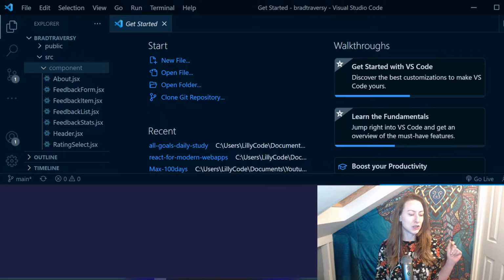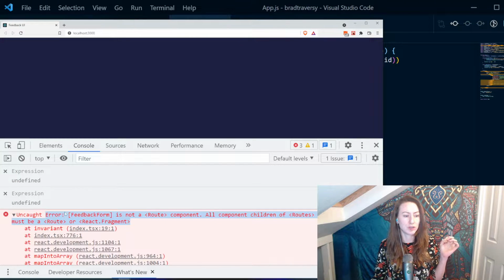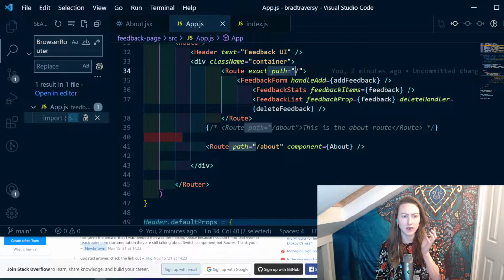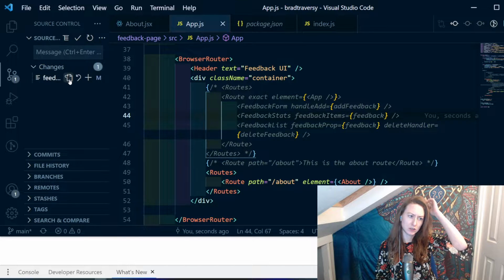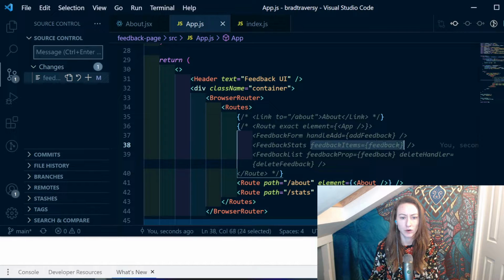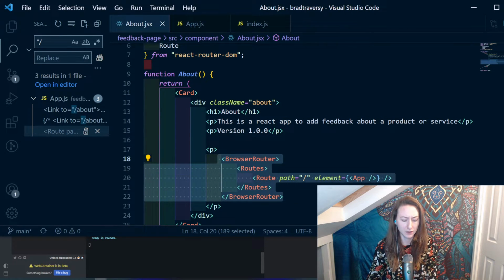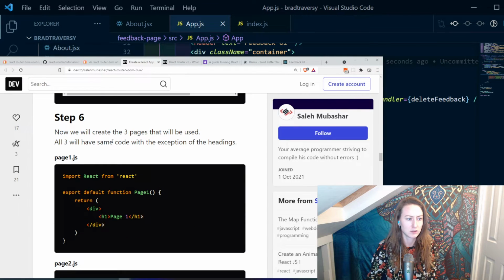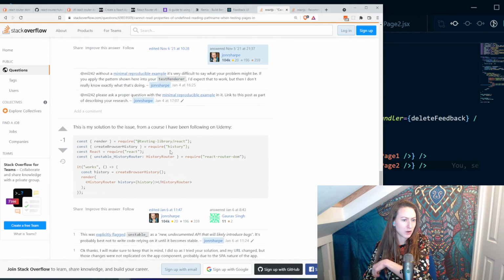REACT ROUTING ERRORS | DAY 84 | REACT 2022 | TRAVERSY| 100 DAYS OF CODE | LILLY CODE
Today is day 84! (I got my days confused) of 100daysofcode and I'm continuing with Brad Traversy's 'React Front to back 2022' course

- today I was trying to add routing to my React components with react-router-dom but it didn't go too well. Nonetheless it was a great learning experience and today will be better :) We'll solve it tomorrow.  Thank you for joining me once again friends.

Bitcoin: 3MXJoeQPmrACtJmVyhUf79xpbzEpkTgc9u
Ethereum: 0x836DffD1D60B1265eb9a5335D4790Ef07BA0F699